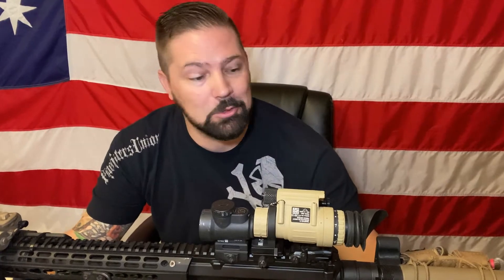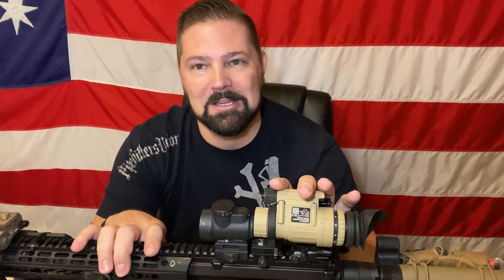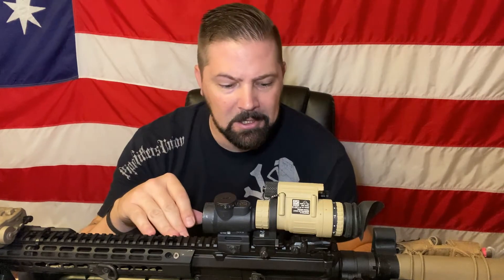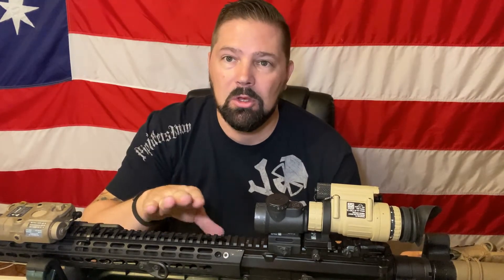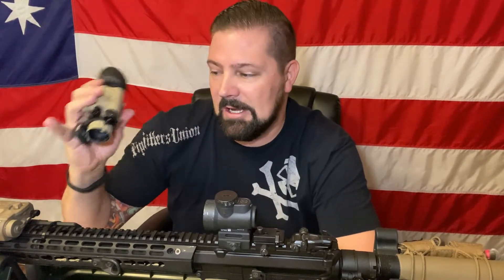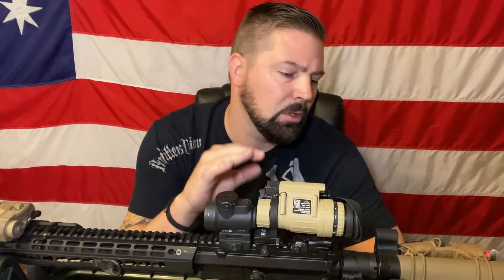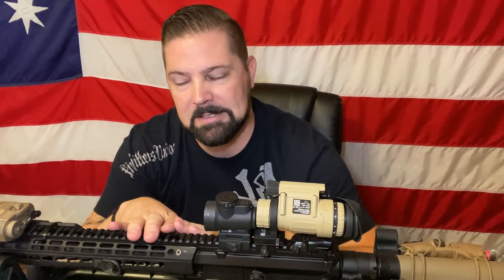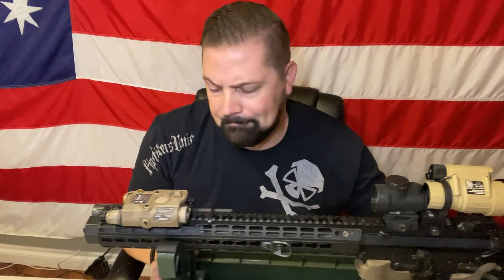PVS-14 and MRO Why rifle mount? YOU NEED TNVC's mount to place your PVS-14 on the rifle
This is a demonstration of TNVCs mount to place your PVS 14 on your weapon behind your red dot sight.
So this is kind of a complicated topic, and I'm going to break it down. The reasons you want the ability to do both helmet and rifle mount. In most situations, I would say helmet-mounted is better. However in rare situations when you know your opponent might have NVG capabilities you want to go passive. This means you're not going to use the laser from your pec-15 and you're going to use the Red Dot from the MRO. If you run with a laser and an IR light you'll be picked up from very far out and you'll be an easy target.

TNV/PVS-14 GEN. 3 THIN-FILMED WP MIL-SPEC